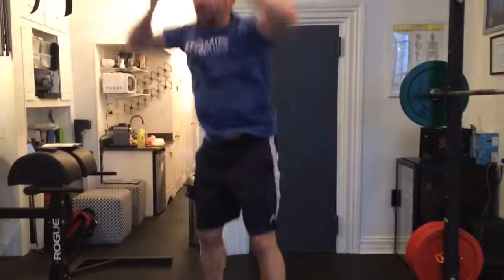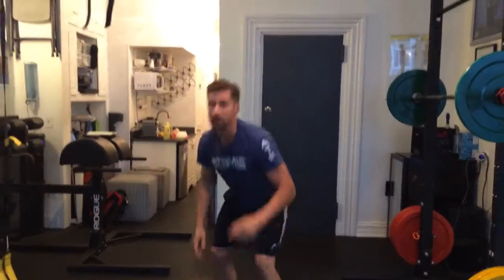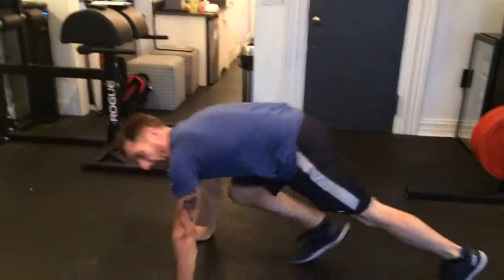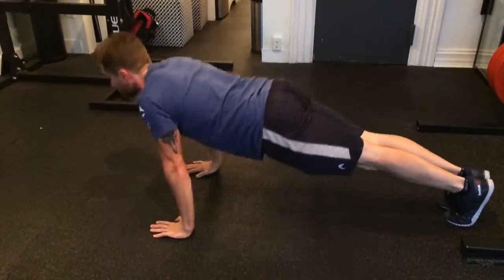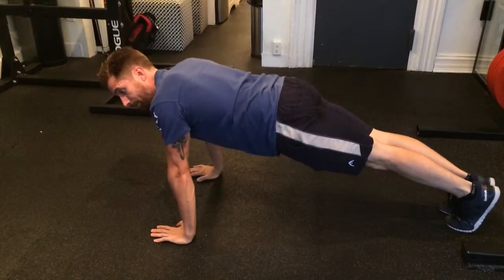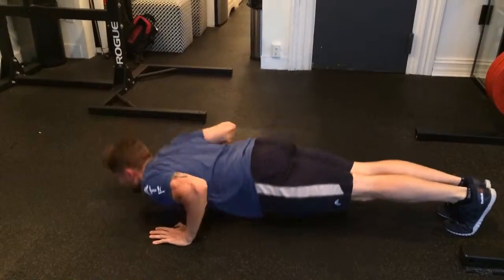At Home Workout #2